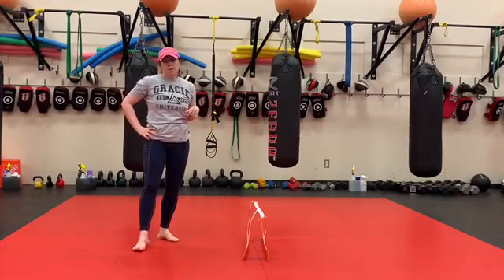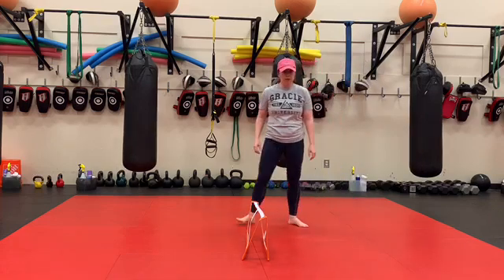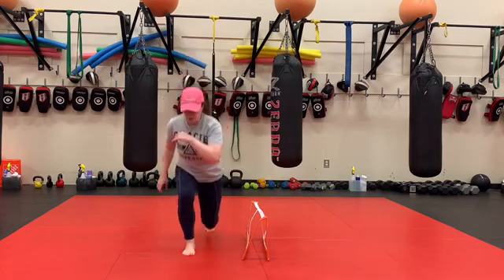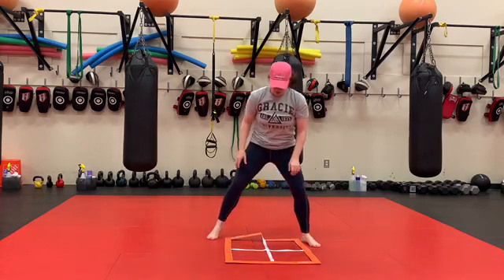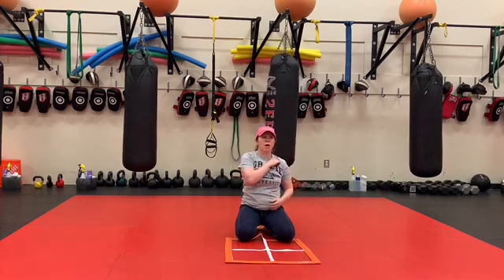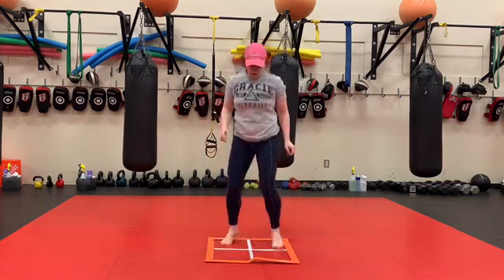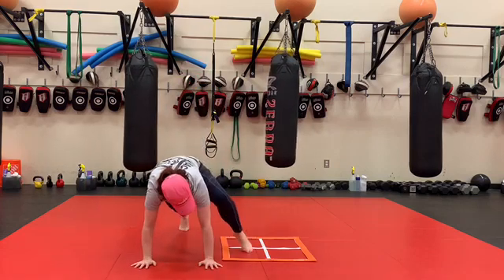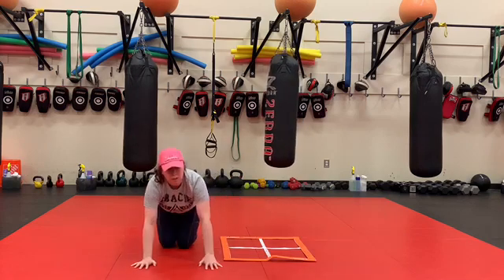Nov 11 floor 3